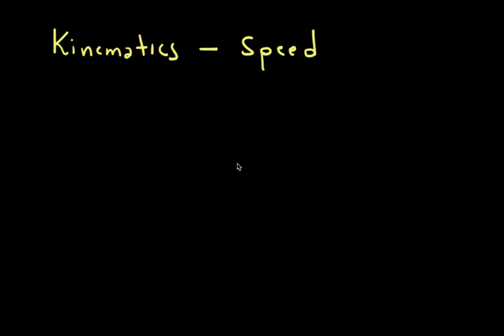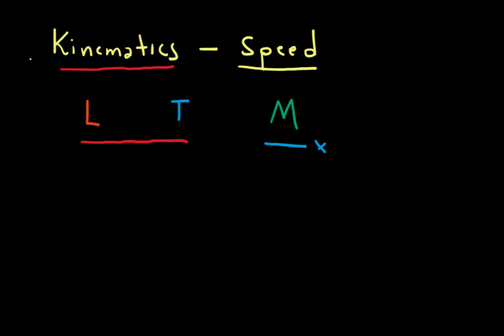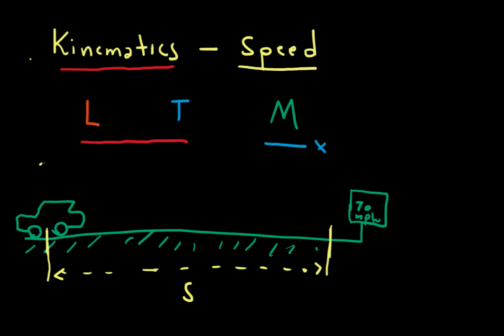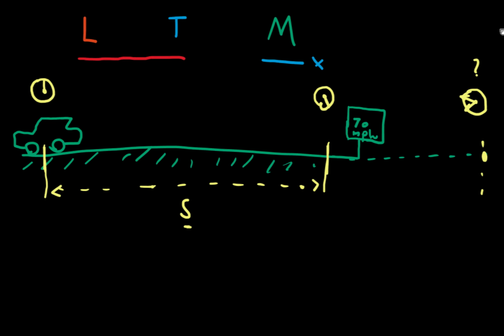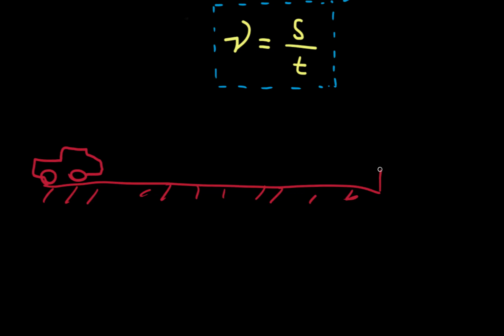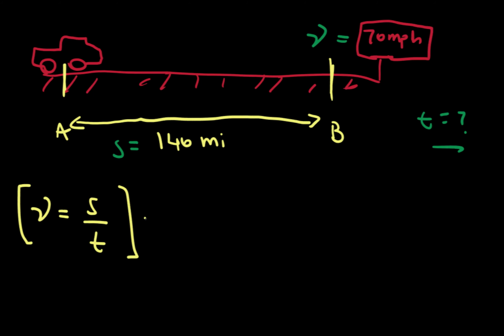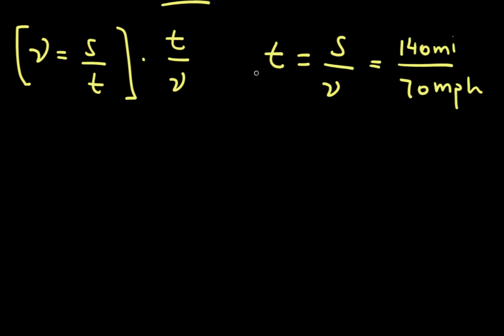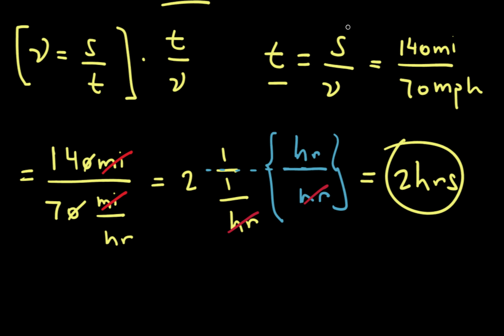Kinematics 1: Speed